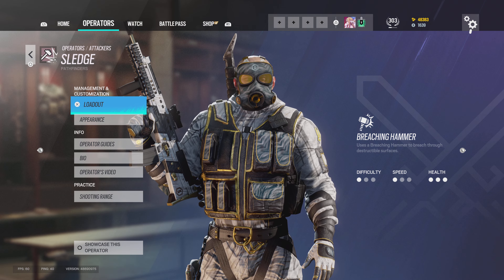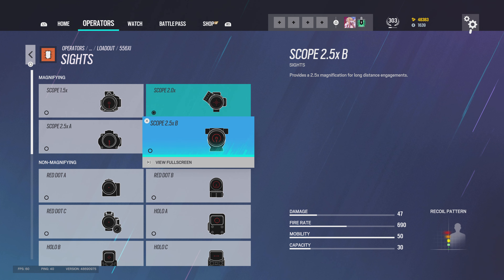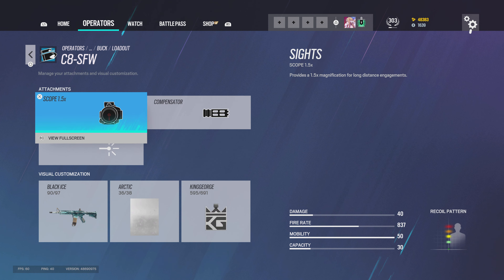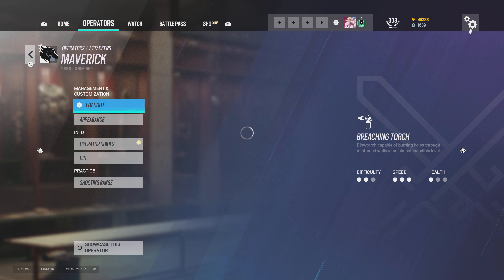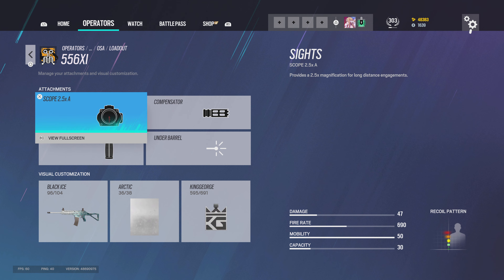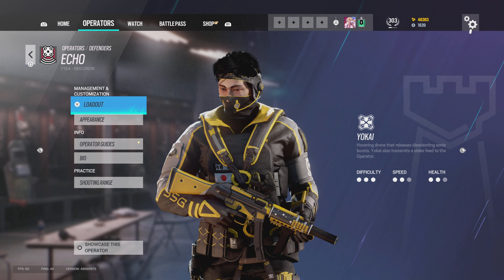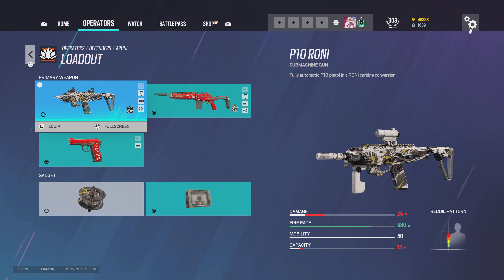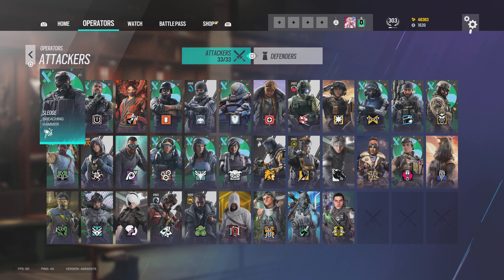Tom Clancy's Rainbow Six Siege Best attachment and settings for Solar Raid